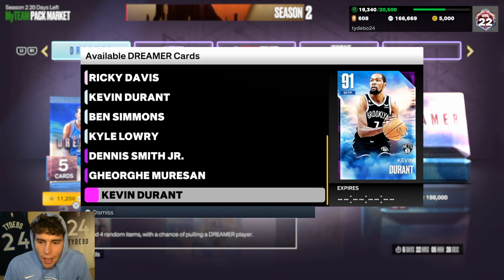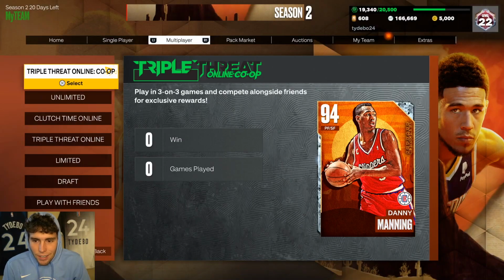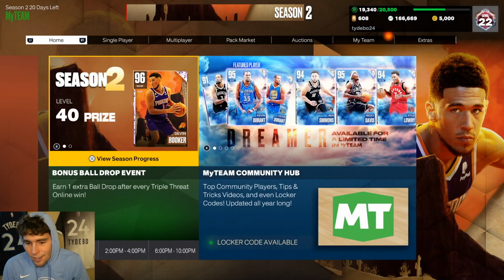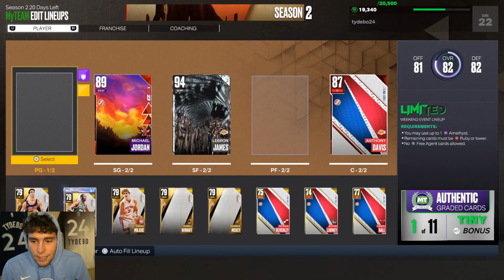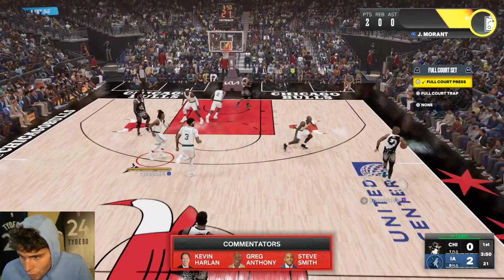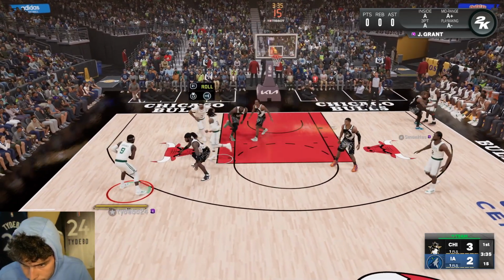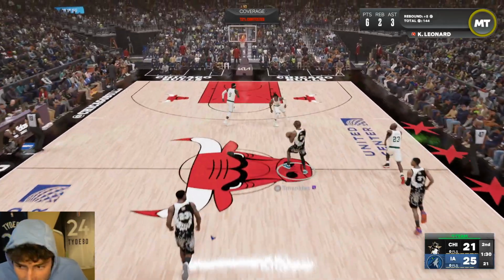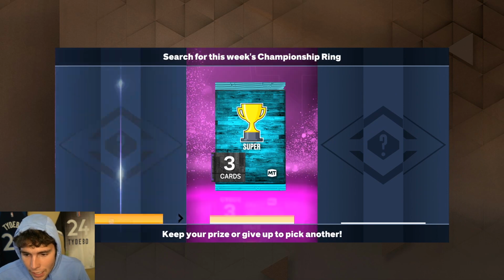NO MONEY SPENT SERIES #60 - ANOTHER WEEKEND OF PLAYING MY FAVORITE GAME MODE!!! NBA 2K23 MyTEAM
In this video, we do our 60th episode of our no money spent series. In this series, we try to build the best squad possible without spending any money or VC on the game by using the best budget and best free cards in NBA 2K23 MyTeam. In this episode, we try to get our ring in MyTeam Limited. New dreamer cards were released in season 2 of NBA 2K23 MyTeam. These new dreamer cards include pink diamond Kevin Durant, diamond Kevin Durant, amethyst Kevin Durant, pink diamond Ricky Davis, diamond Ben Simmons, diamond Kyle Lowry, amethyst Dennis Smith and amethyst Gheorghe Muresan. Free takeover reward diamond Danny Manning was also released. In this video, I do a gameplay with the pink diamond Ricky Davis. I hope this helps your no money spent, budget and god squad.